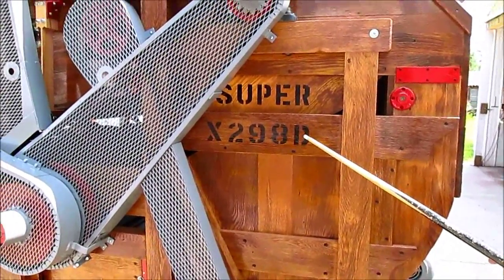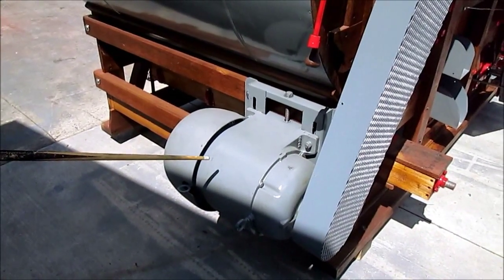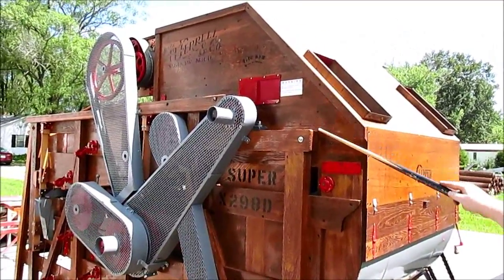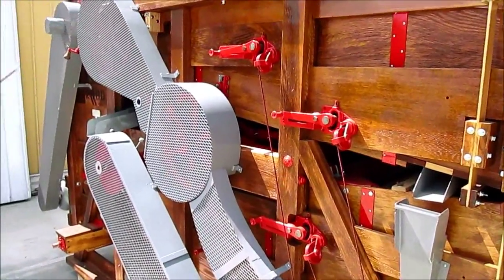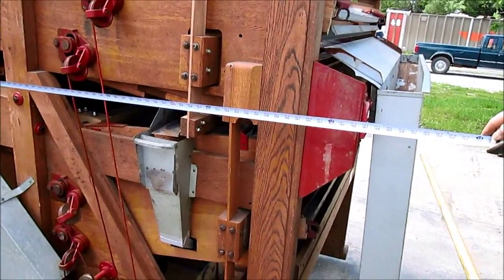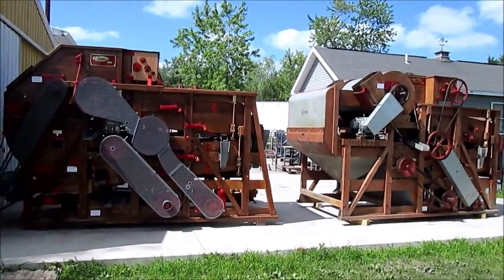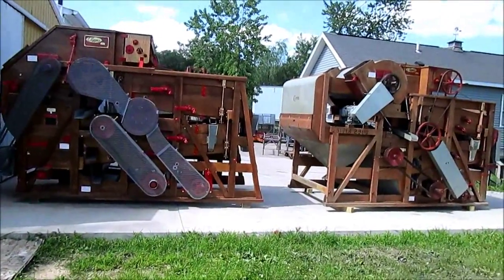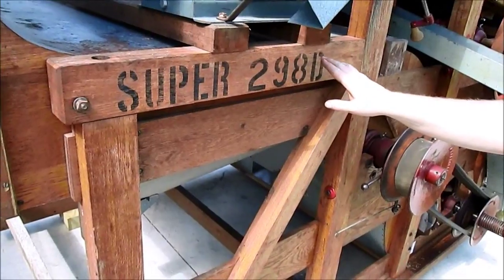Clipper 298D vs X298D Seed Cleaners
Commodity Traders International
Comparison and Contrast of 2 of the most popular models of Clipper seed cleaners.